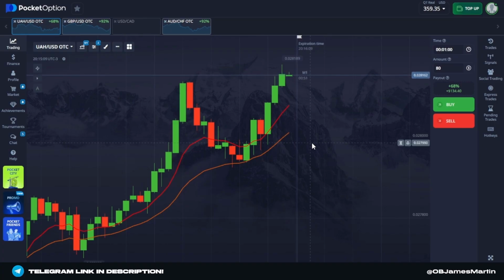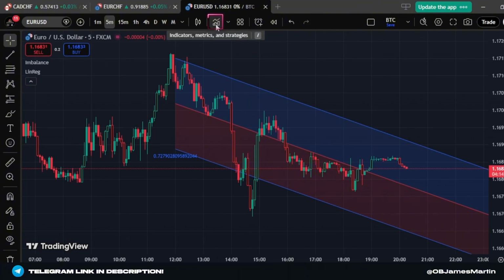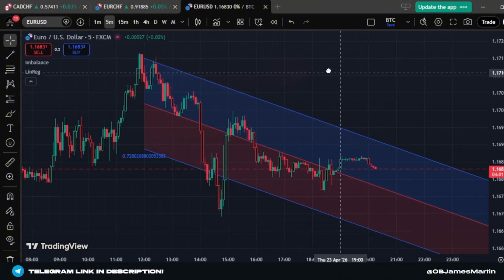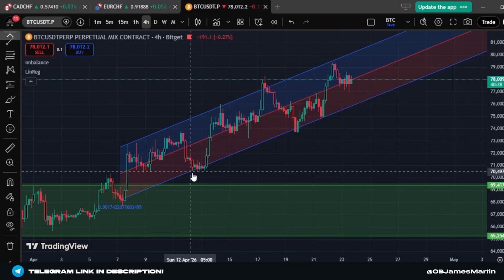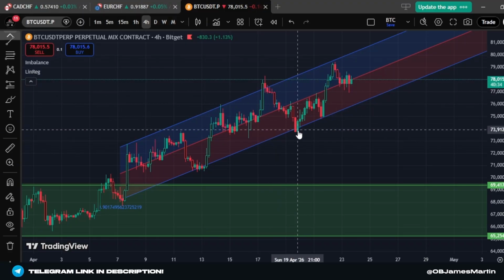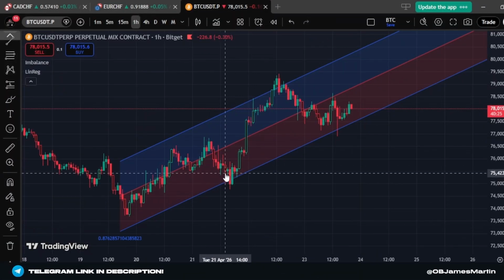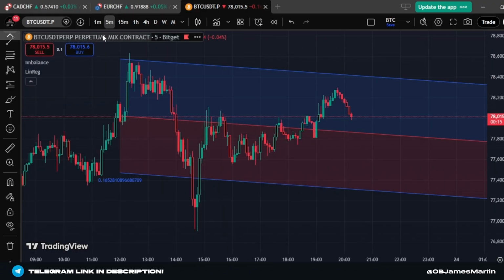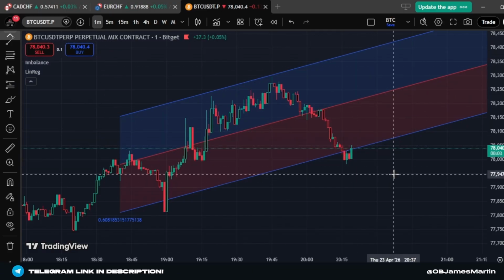Ignoring This Line on Pocket Option Is Why You’re Missing PROFIT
💰 Ignoring Linear Regression makes many traders miss the real direction of the market.
This tool helps reveal trend path, balance zones, and where price is more likely to react.

In this video, I explain how to use Linear Regression correctly, how to read slope and deviation, and how to turn this line into cleaner entries.

• Shows market direction clearly
• Identifies reaction zones
• Improves timing precision
• Reduces chart noise
• Works in multiple conditions

🎓 Inside this video you’ll learn:

1️⃣ How to use Linear Regression properly
2️⃣ How to read slope and trend strength
3️⃣ How to identify useful reaction zones
4️⃣ How to apply this on Pocket Option, Quotex & IQ Option

📌 On my channel, you’ll also find:

• Trend-based strategies
• Market structure concepts